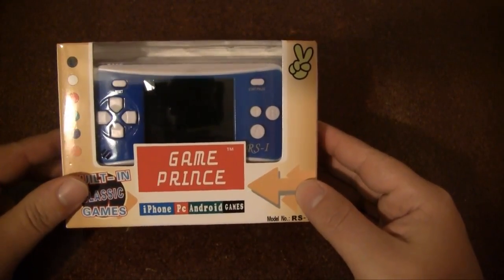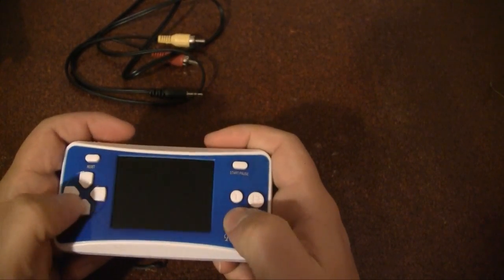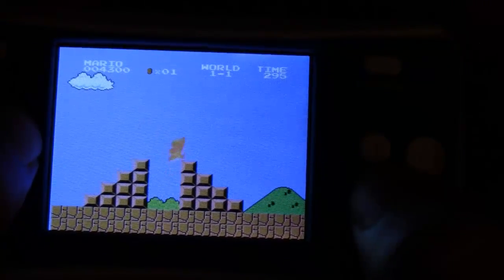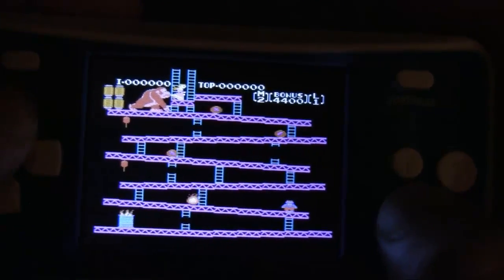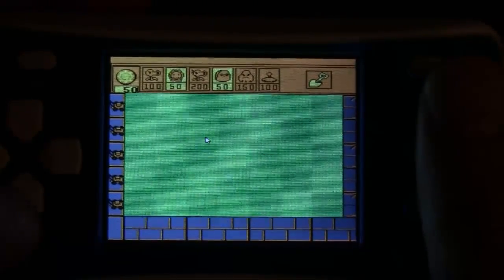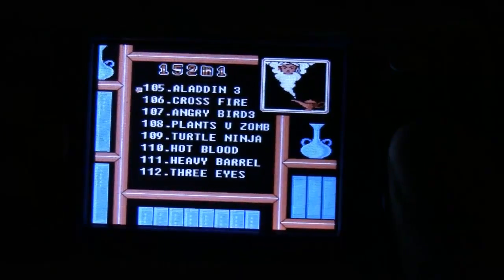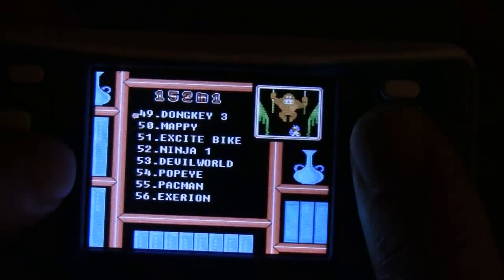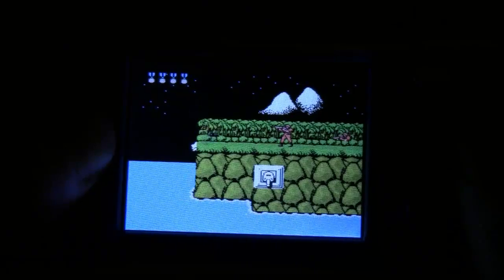General Lotz Reviews Game Prince RS-1 Clone Console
General Lotz reviews the hilariously named Game Prince 8bit Console